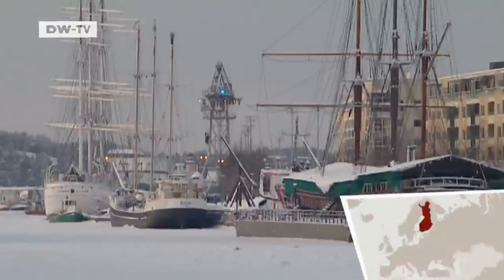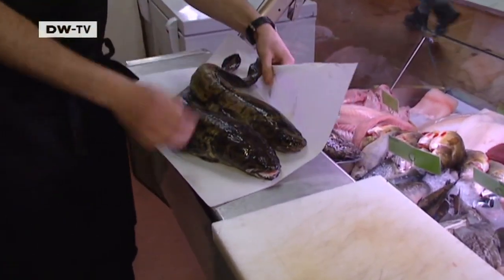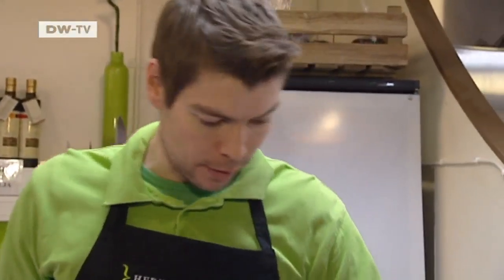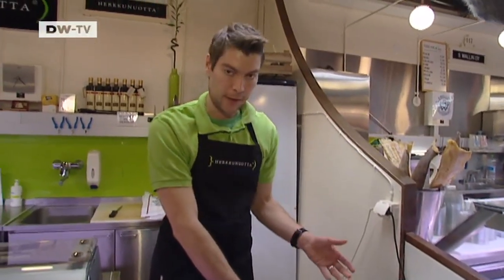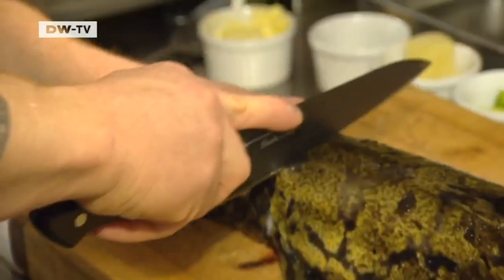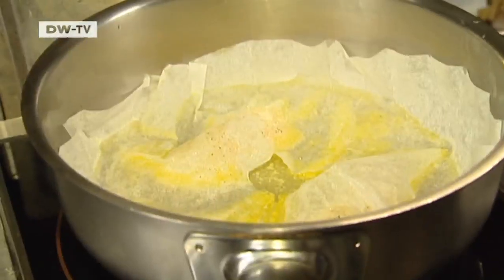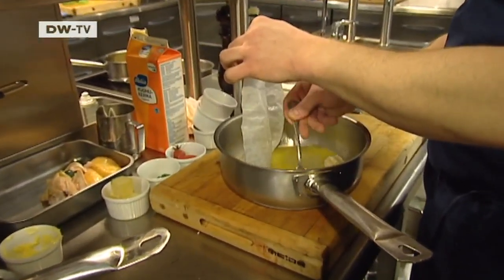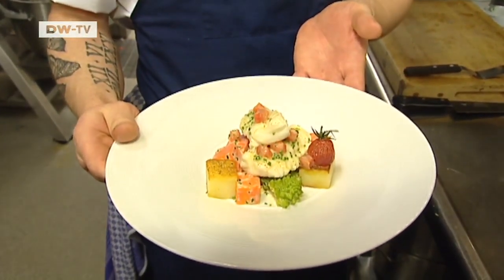à la carte - Turku, Finland | euromaxx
Find out how to prepare a typical Finnish fish dish, burbot with creamed vegetables and potatoes.